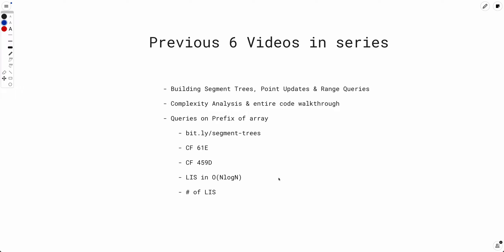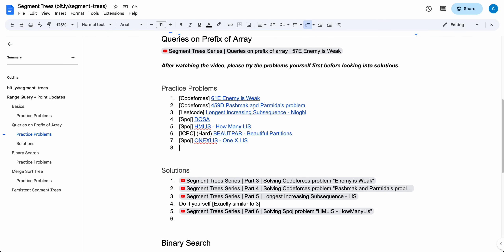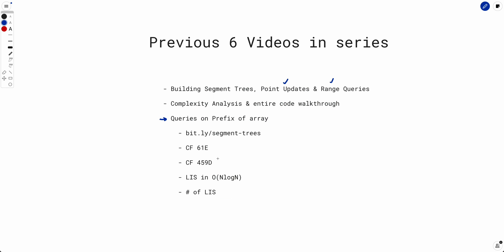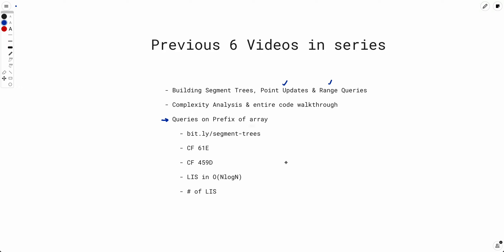Segment Trees Series | Part 7 | Binary Search using Segment Trees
Timestamps

00:00 - Agenda
01:05 - Simplified Problem Description
02:20 - Solution & Time Complexity
03:11 - Modified Problem Description
03:45 - Why previous approach would not work?
04:57 - Optimizing the solution - O(Q*logN*logN)
06:55 - Time Complexity
08:17 - Optimizing using Binary search over Segment trees
11:05 - Dry run of the Algorithm
16:20 - Time Complexity
17:17 - Where you can apply this algorithm?
19:17 - What's next?